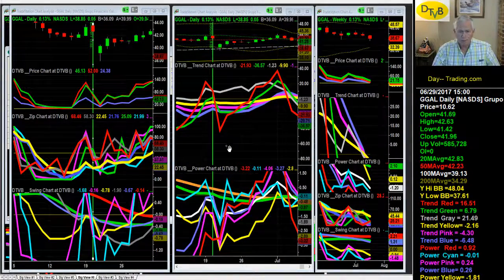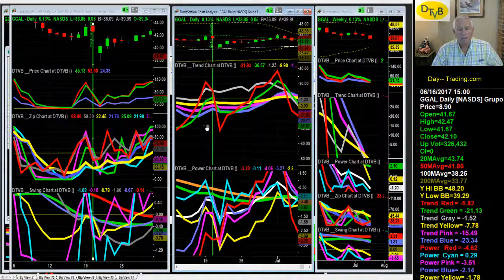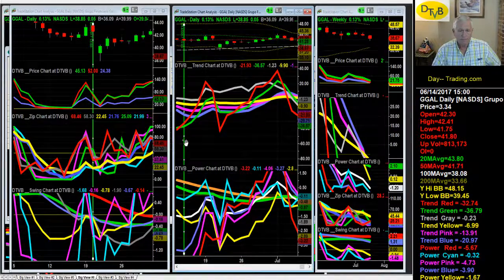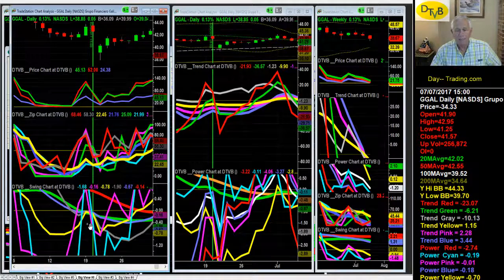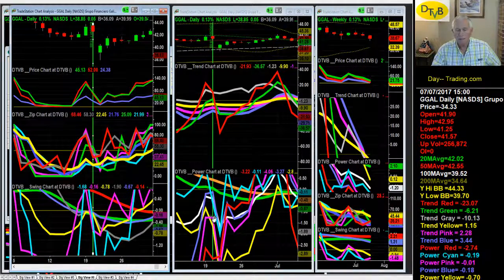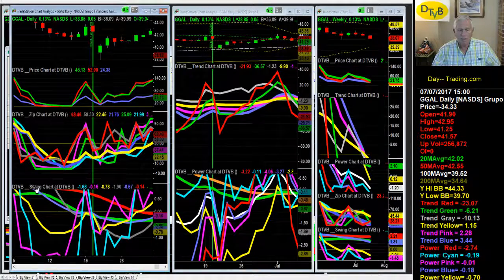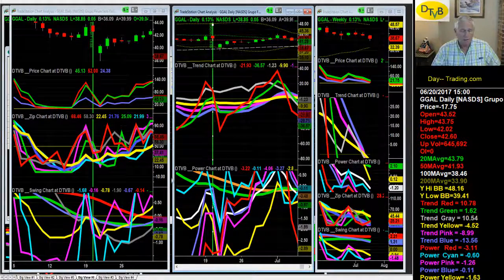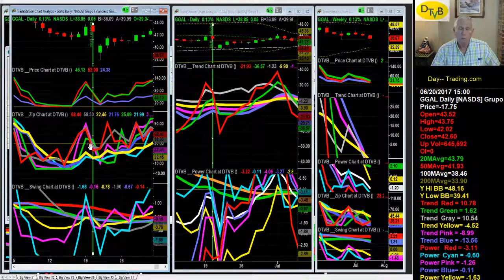Location Gap Dn in GGAL